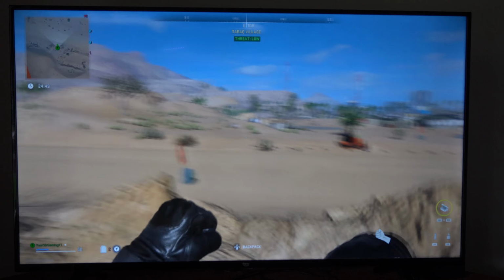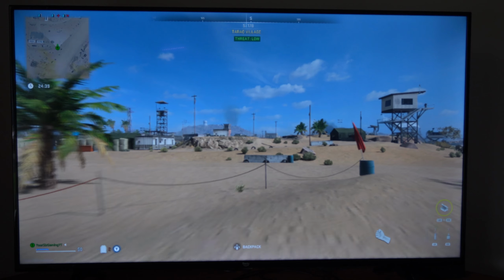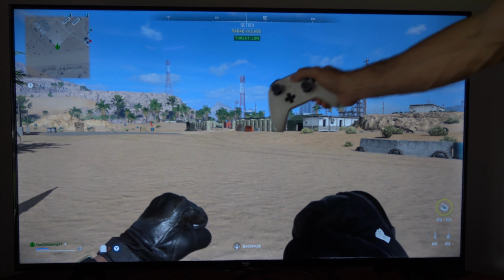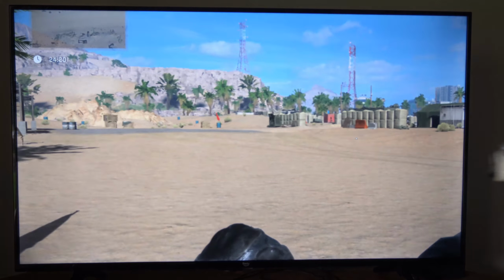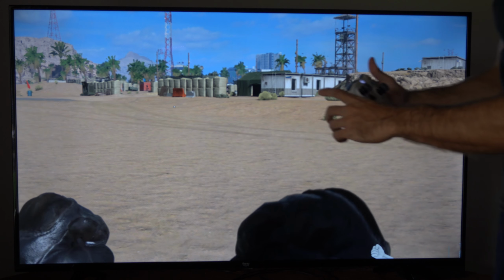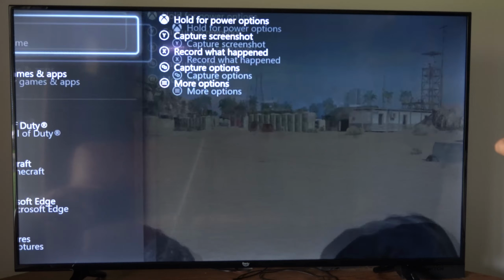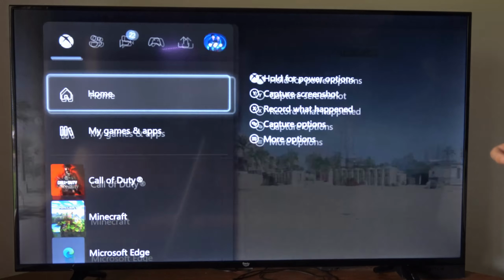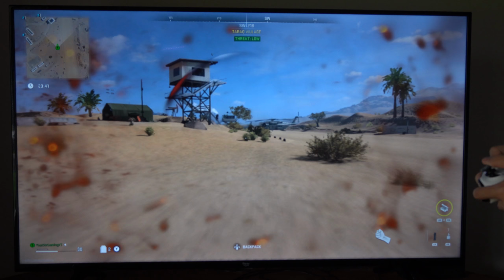How to Zoom in Any Xbox One Game to See Enemies Easier (Fast Tutorial)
There are a few ways to zoom in any Xbox One game to see enemies easier. One of them is to use the Magnifier feature, which is an accessibility option that lets you zoom in on the screen. To use Magnifier, you need to:

Press and hold the Xbox button on your controller until it vibrates, then press the View button and select Yes.

Use the right stick to interact with the items on the screen.
Use the right trigger to zoom in and the left trigger to zoom out.
Press the Xbox button twice to keep the magnification while playing the game.

Press the Xbox button and the View button again to turn off Magnifier